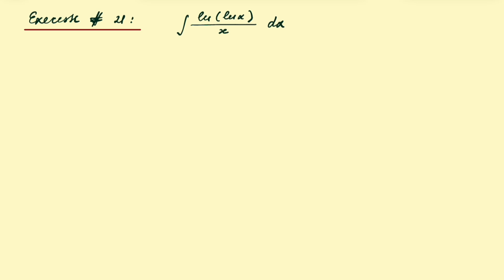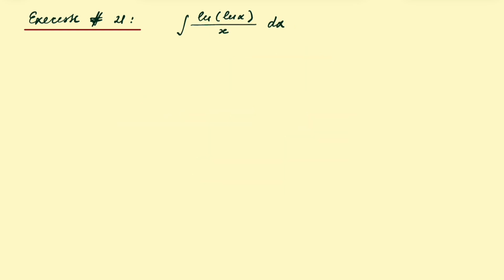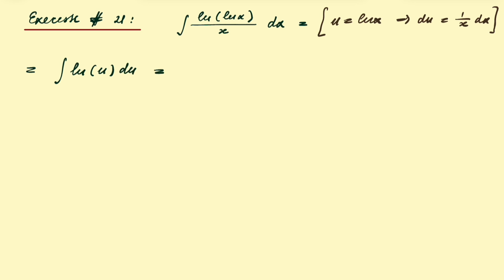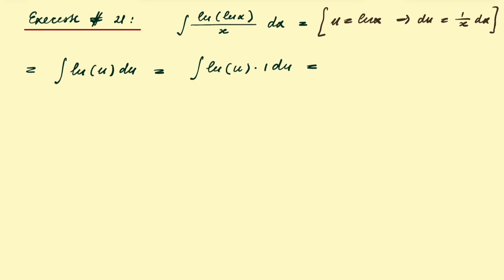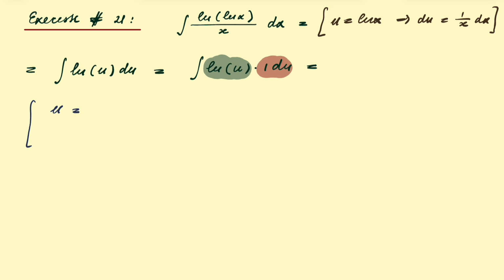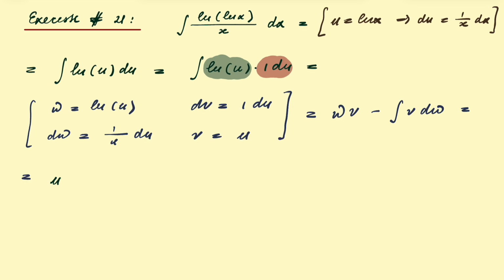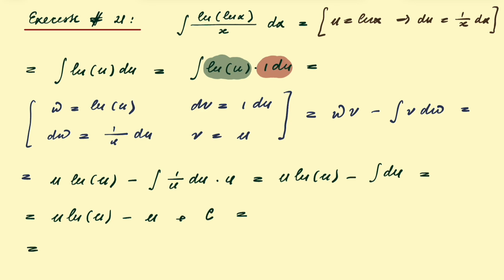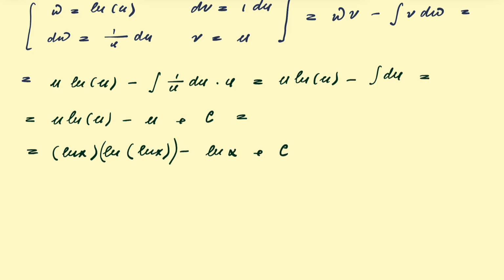Integral of ln(ln(x))/x | Integration By Parts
Solving the integral of ln(ln(x))/x using integration by parts. Problem 21 from Calculus by Adams & Essex, Section 6.1.